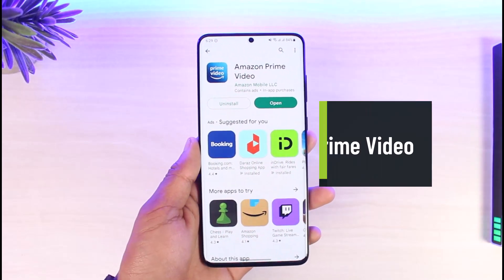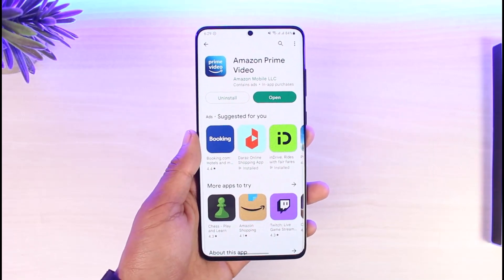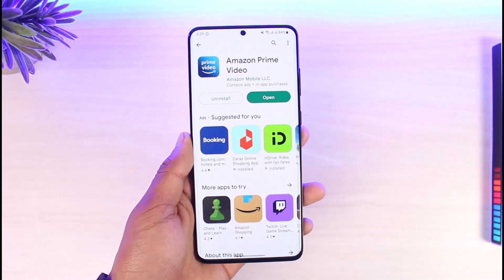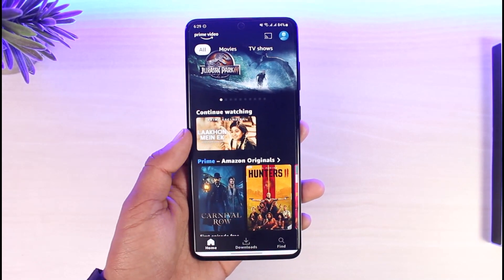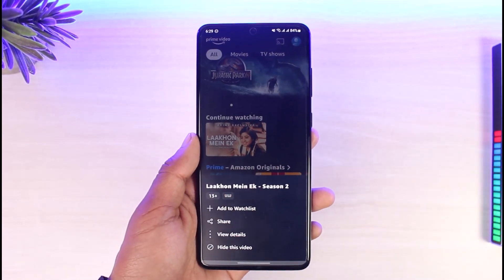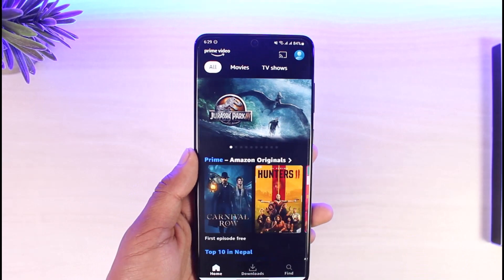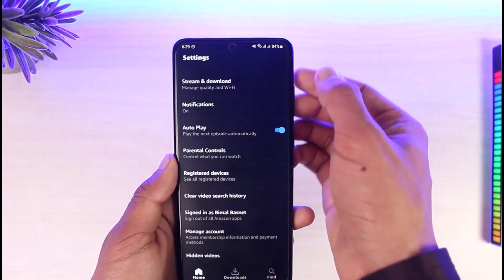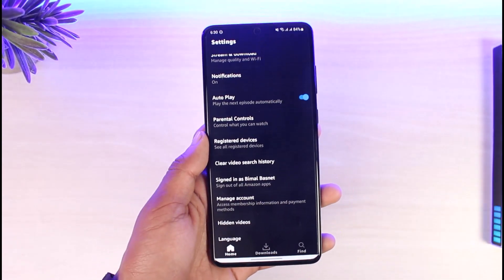Clear Continue Watching Prime Video !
➜ This video guides you through an easy step-by-step process to remove the Continue Watching sections on Amazon Prime Video. So make sure to watch this video till the end.

~ Chapters:
0:00 Introduction
0:12 Clear Continue Watching Prime Video
0:53 Conclusion